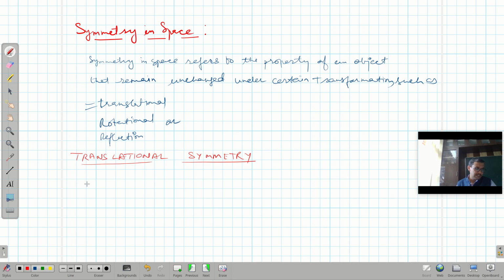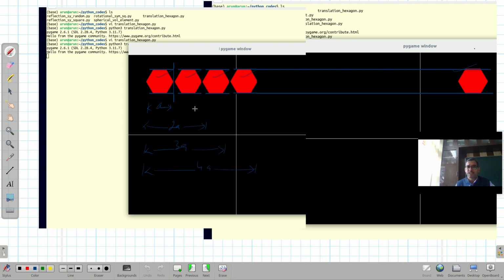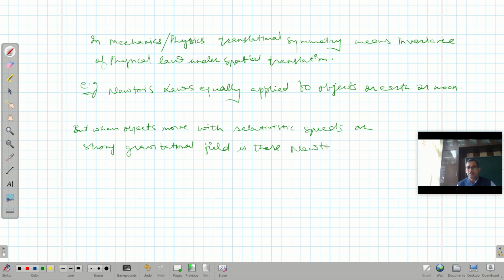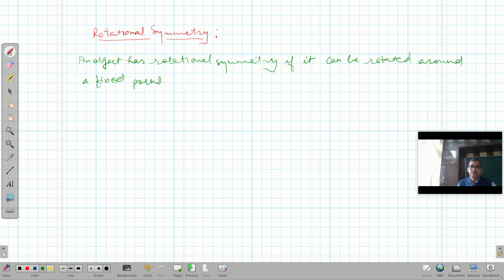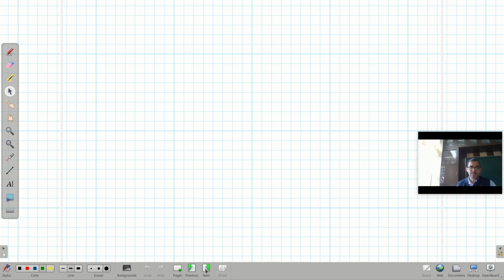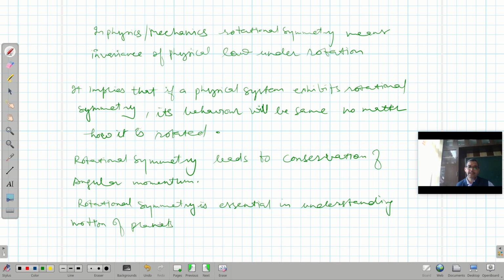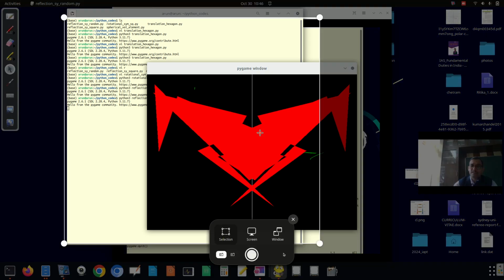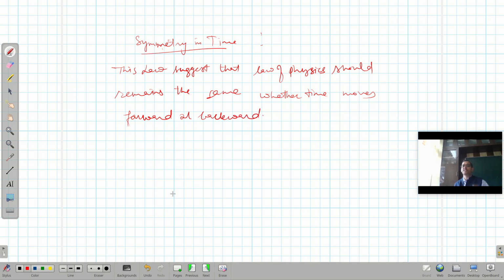Lecture A.3.1: Introduction to Space Time Symmetry